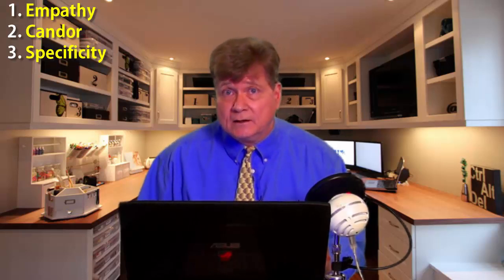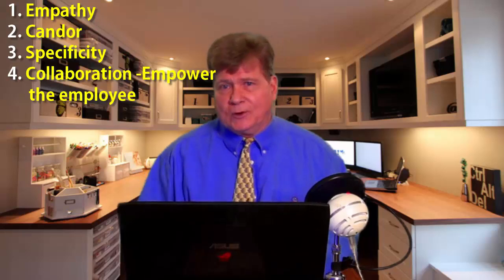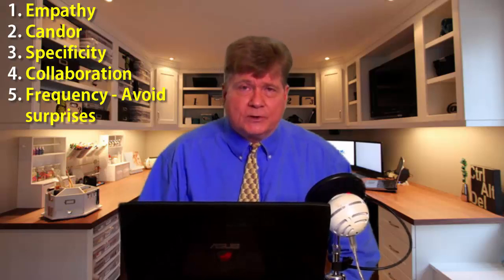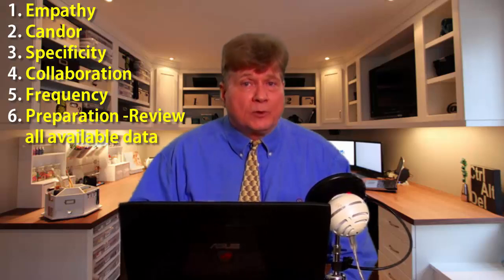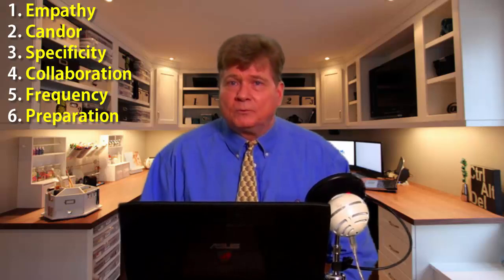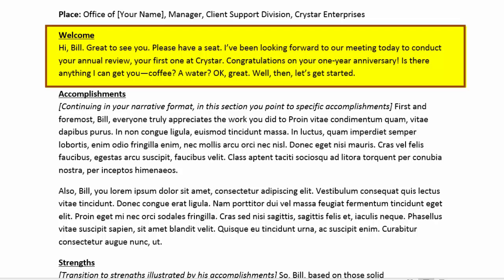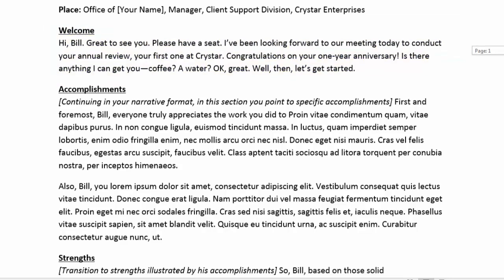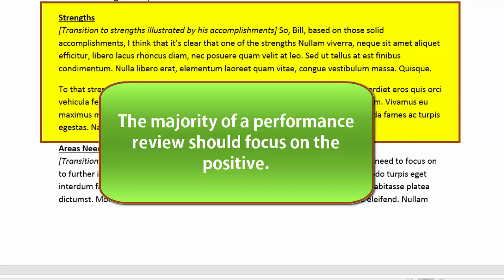Employee Performance Reviews: Employee Evaluations & Appraisals That Work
How to conduct employee performance improvement plans that help, encourage and motivate. Use these best appraisal practices for employee management and improvement plans that get results. The employee evaluation process is one of the most difficult but important managerial tasks. This video presents examples of a performance evaluation system based on best practices.